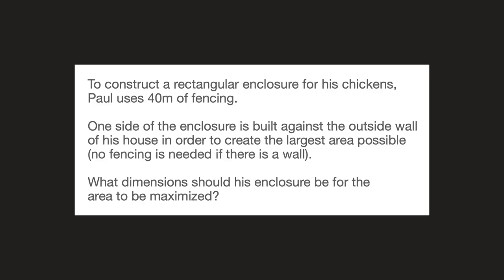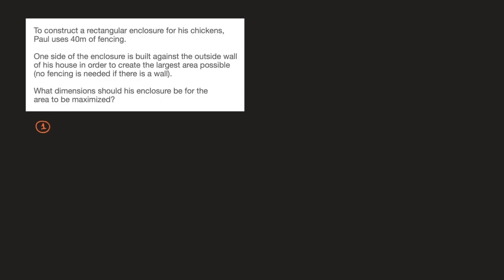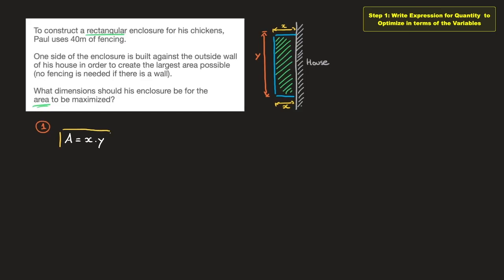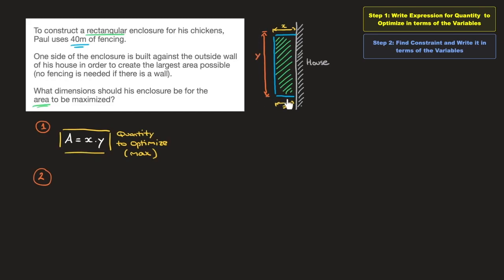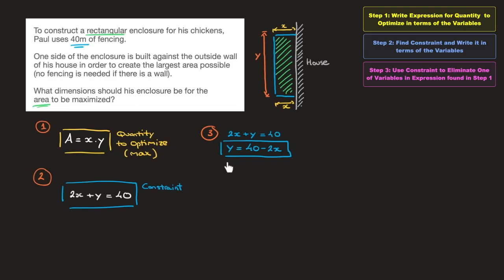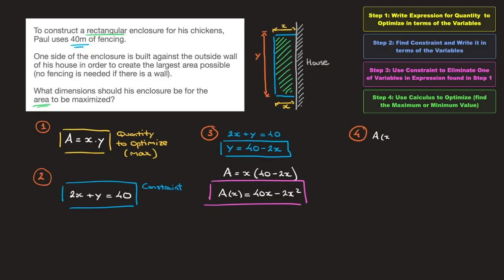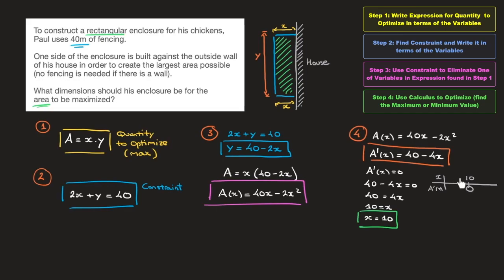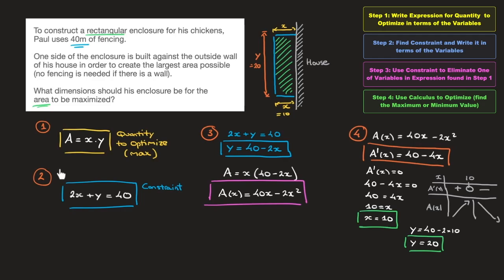Optimization Calculus - Maximizing an Enclosed Area - Step by Step Method - Example 1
We work through an optimization problem in which an enclosed area has to be maximised. This is part of the IB, AP and A Level Calculus course. The method for solving any optimisation problem is summarized in four steps:
- Step 1: write an expression for the quantity that needs to be optimized, in terms of the variables.
- Step 2: express the constraint in terms of the variables
- Step 3: using thee constraint eliminate one of the variables in the expression found in step 1
- Step 4: use calculus to find the maximum (or minimum) value